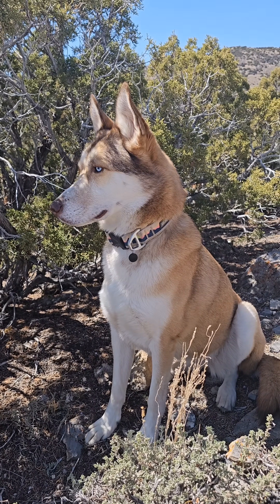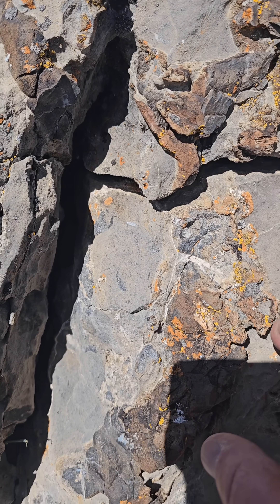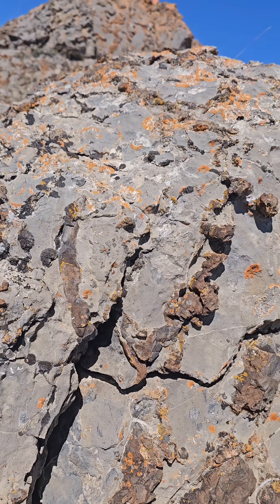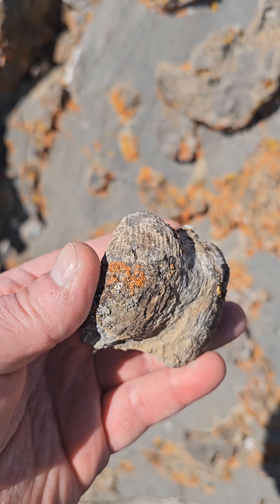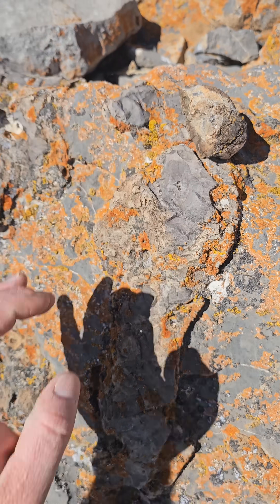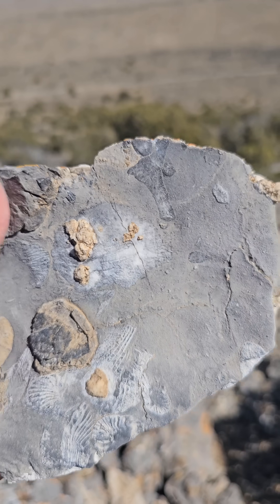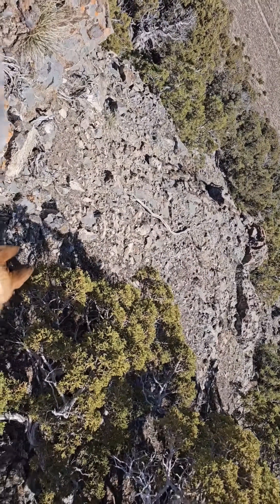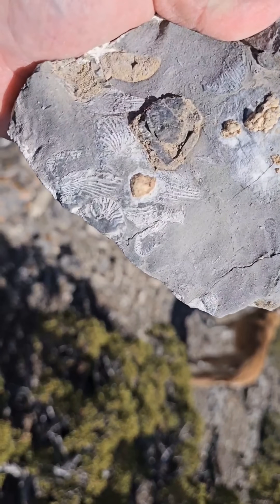Hunting for fossils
searching for fossils in the arco hills - limestone from the Permian